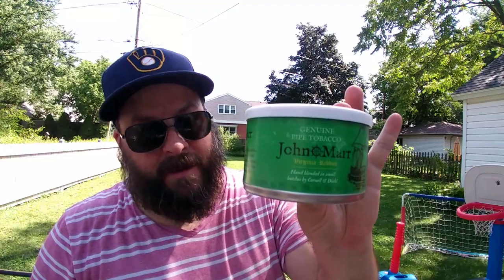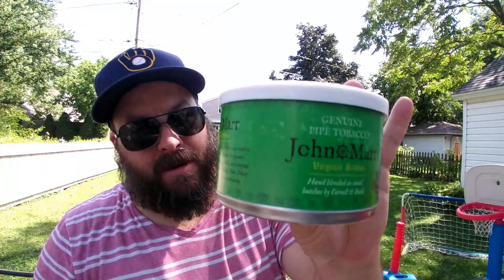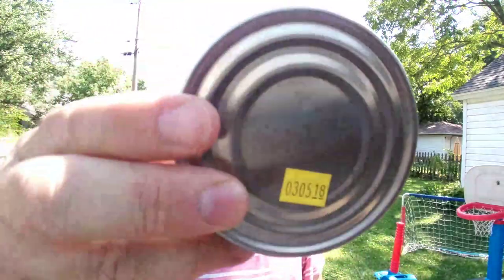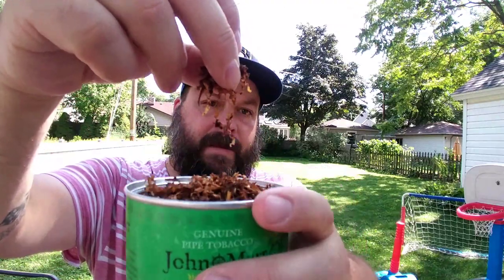Tin opening and first impressions of Cornell &Diehl "John Marr"